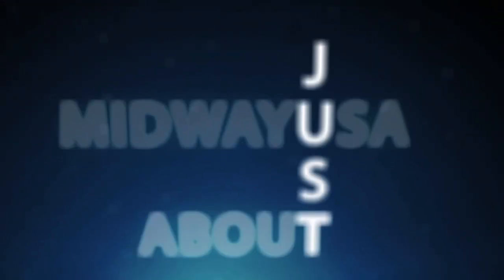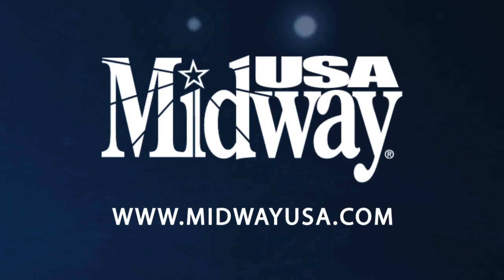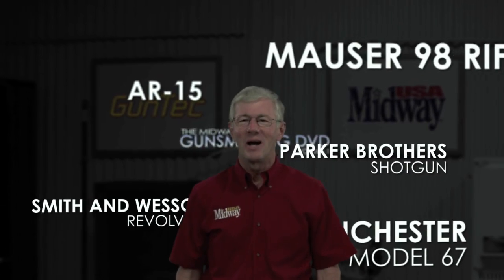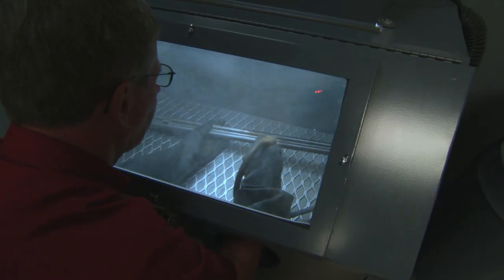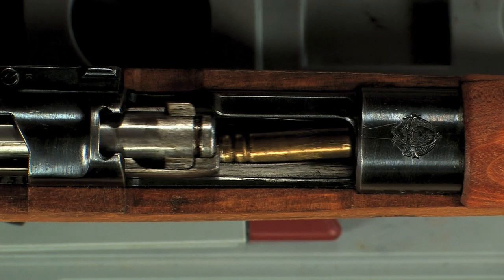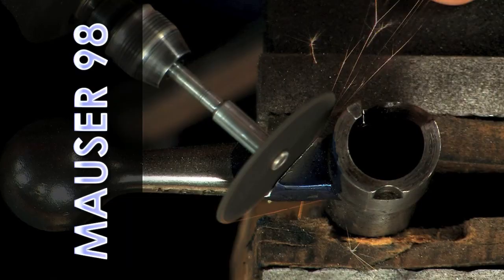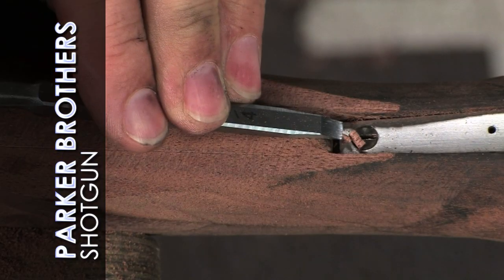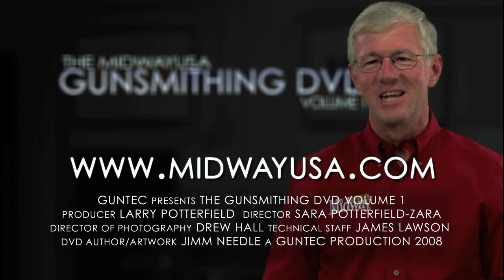The MidwayUSA Gunsmithing DVD Trailer